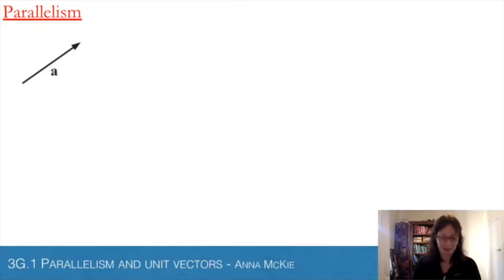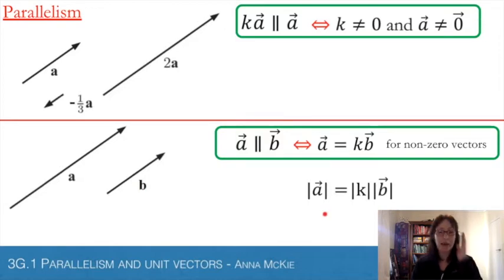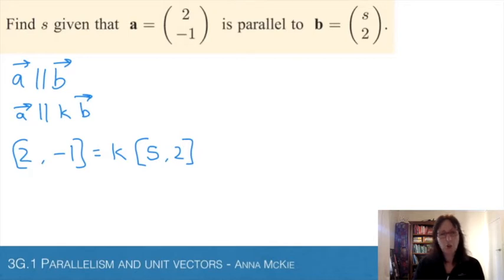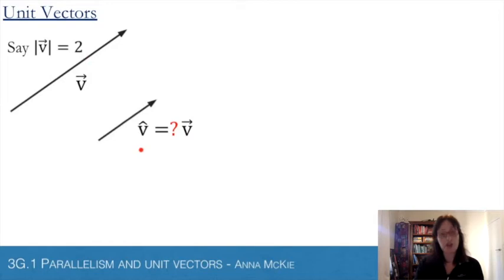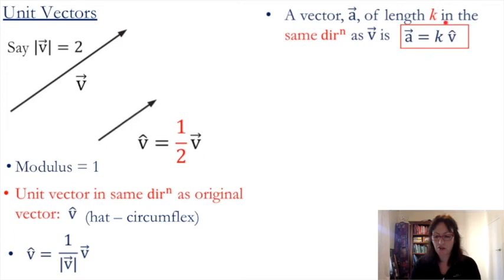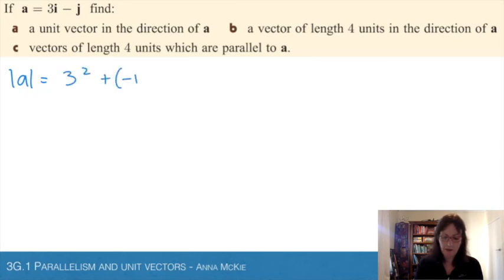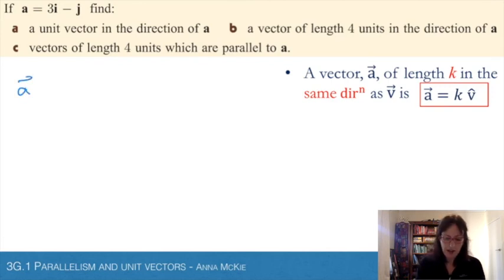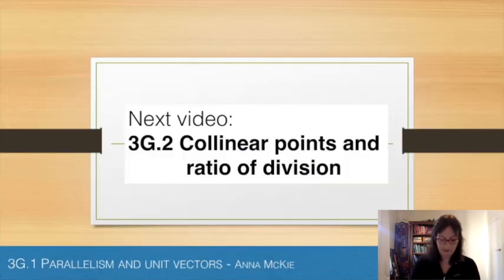3G.1 Parallelism and unit vectors